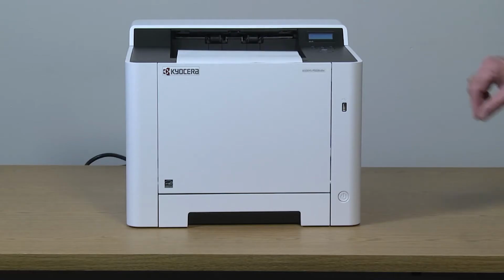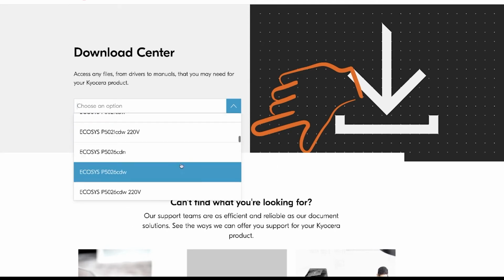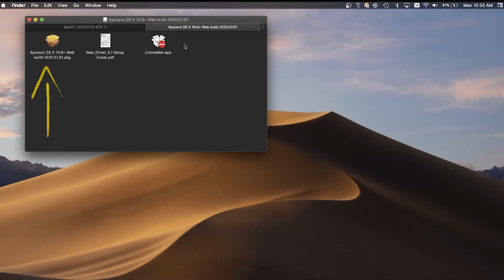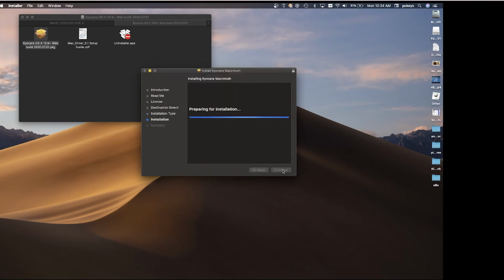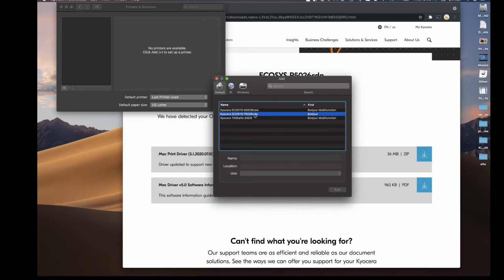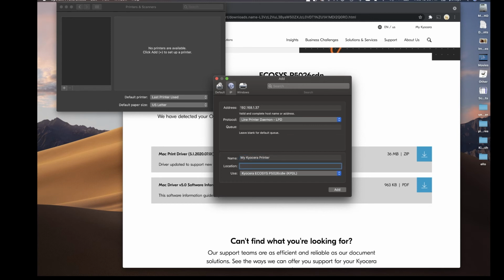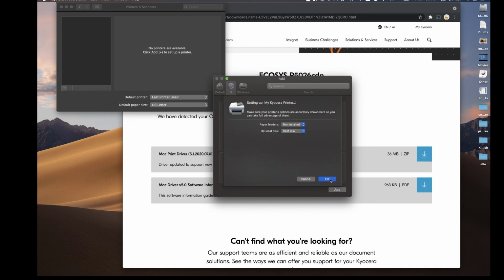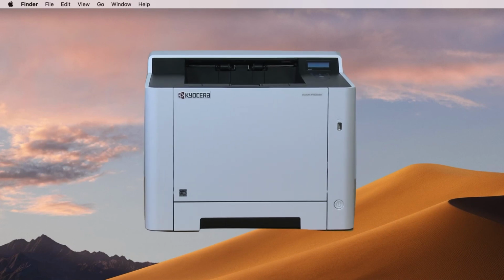ECOSYS P5026cdw - Apple Macintosh Driver Download and Installation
Locate, download, and install the MacOS Printer Driver on your Macintosh computer, supporting the Kyocera P5026cdw printer.